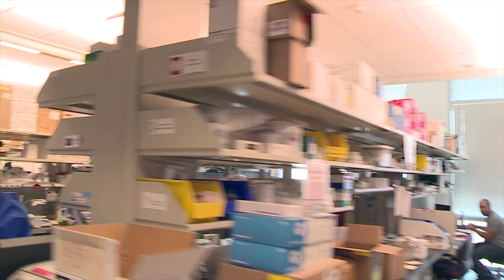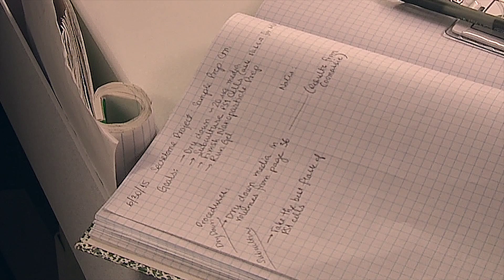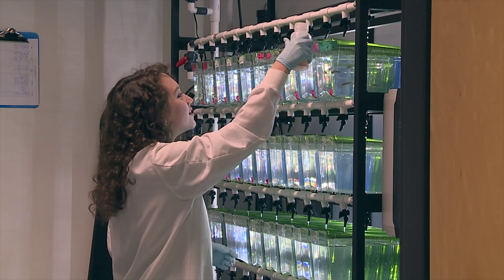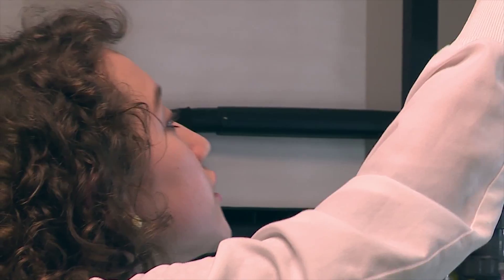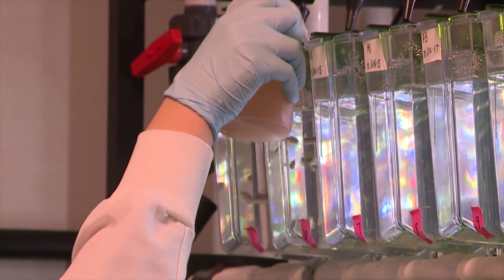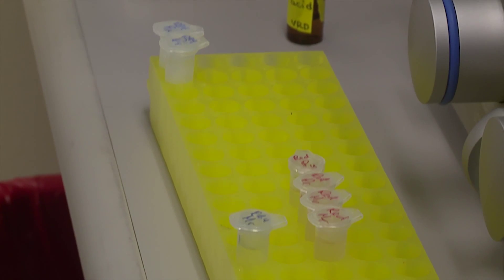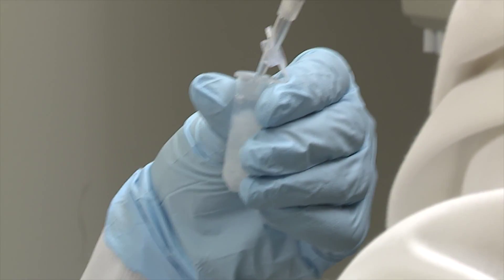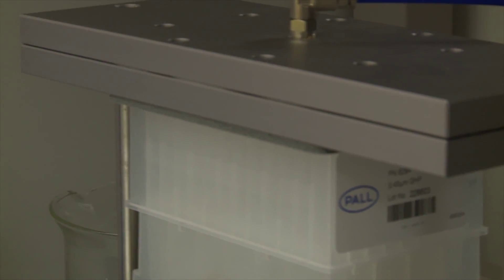TGen Helios Foundation 2015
Helios Scholars discover what it means to spend a whole summer researching genetics. These students are studying genetic mutation in hopes of finding a cure to cancer.